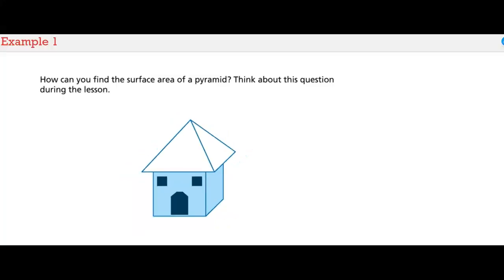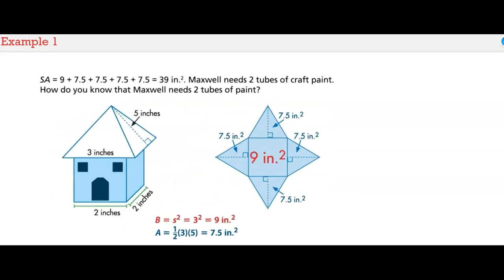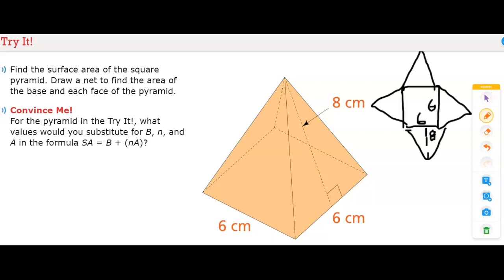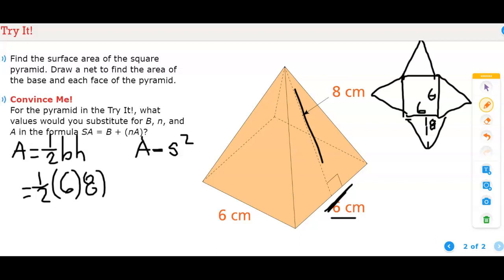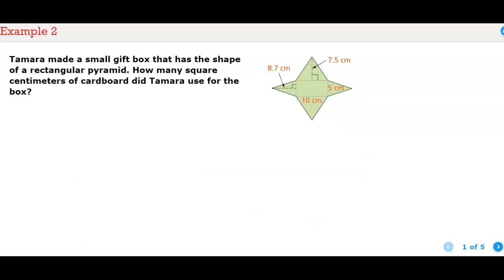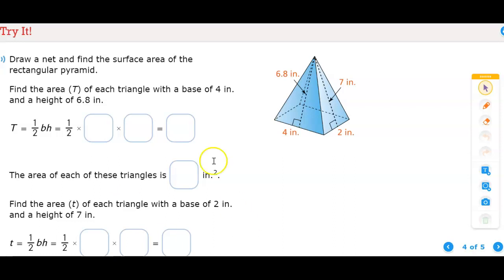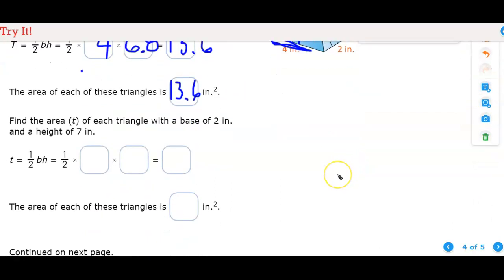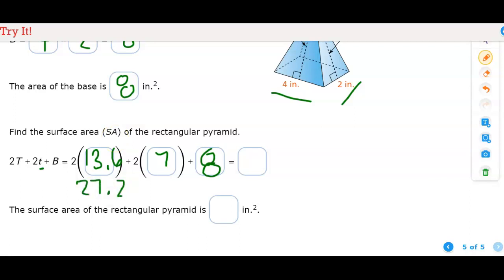7-7 Find Surface Areas of Pyramids